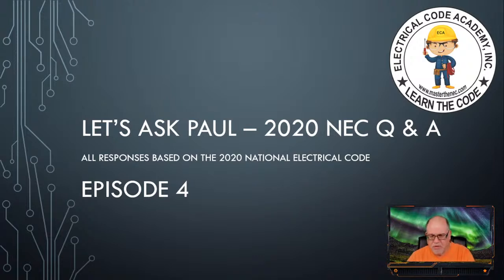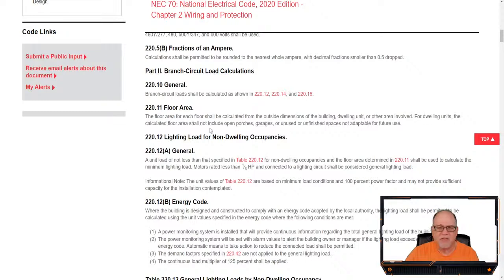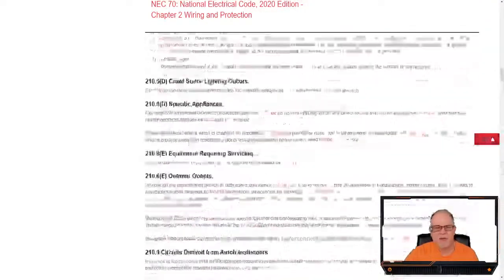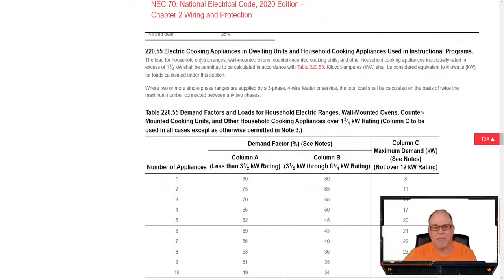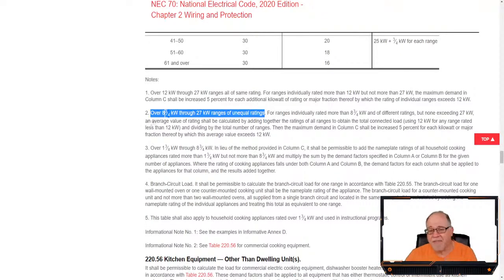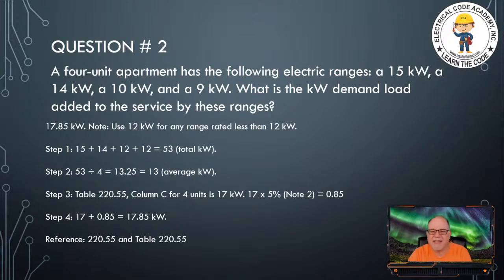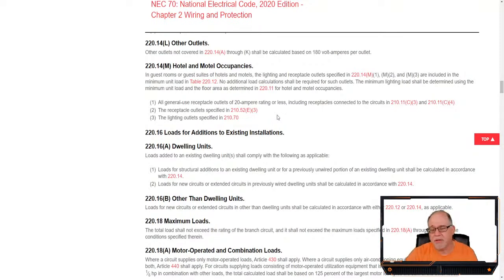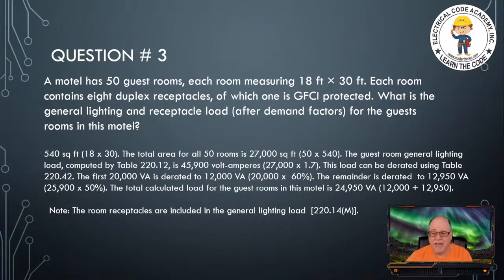Electrical Exam Preparation | Code Questions #4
If you want to learn about electrical test prep you need to visit: ?

This video is showing electrical test prep subject information but we   try to cover the   subjects:
-electrical exam course near me
-electrical exam preparation
-electrician exam study guide

Creating a video is hard, you have to spend hours of editing. We attempted to create a great video regarding electrical exam course near me
"electrical test prep" is a popular subject and I hope you liked this video clip.

Thank you for your time in learning about our services. You have nothing to lose :)
Desire to discover out more about us and what we have to provide?

The ONLY difference in between the Winners ... And the Losers in life is one easy thing: The Desire To Take Huge Action. You have that chance here today ... Thanks for viewing, Click the link below for more details.